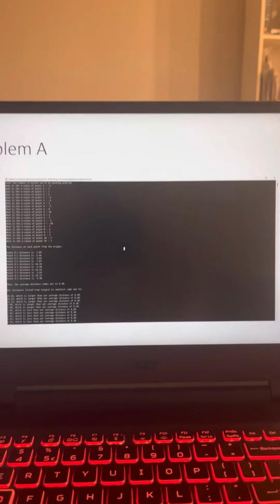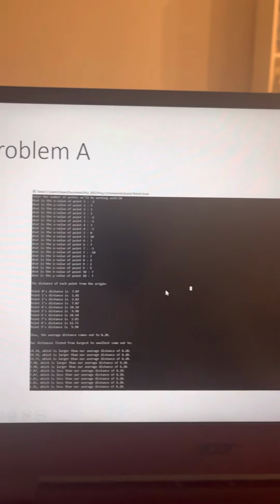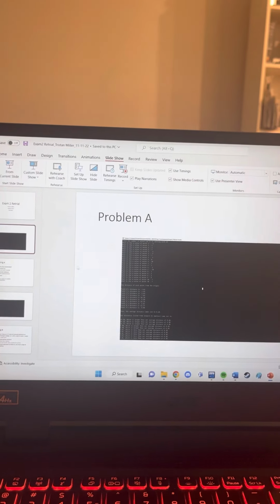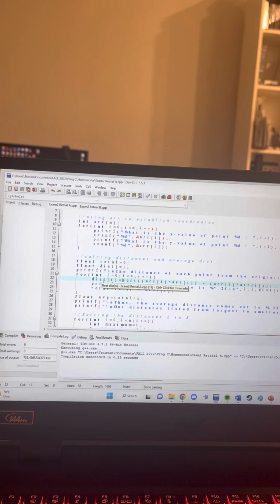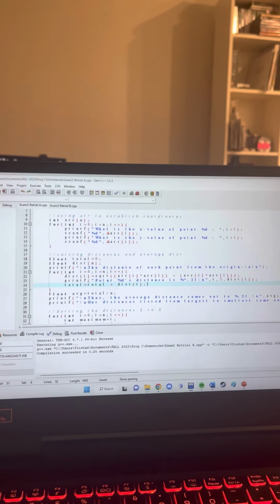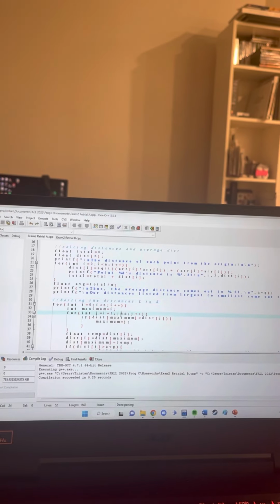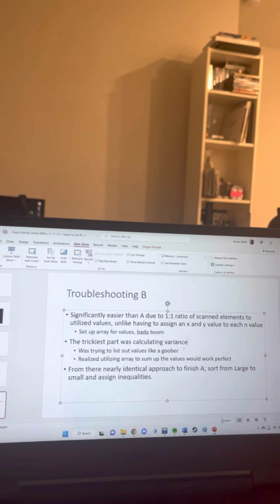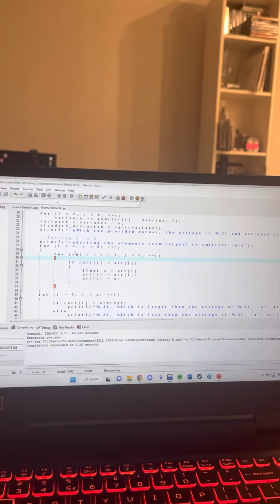Exam 2 ReTrial